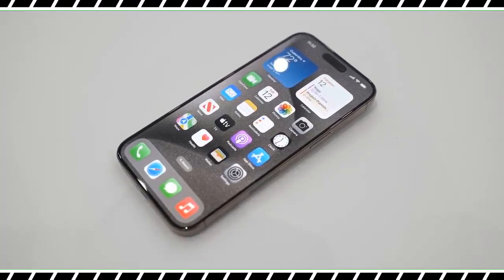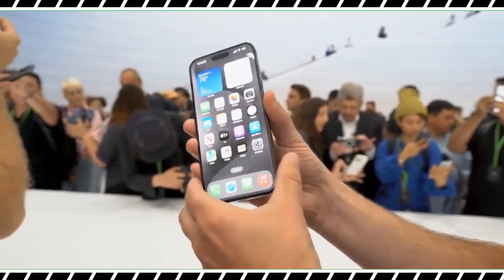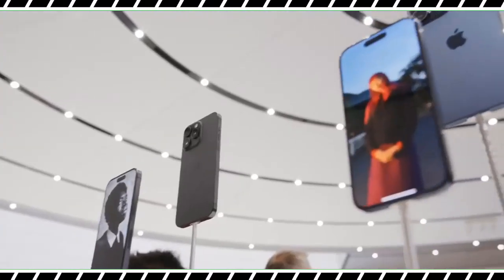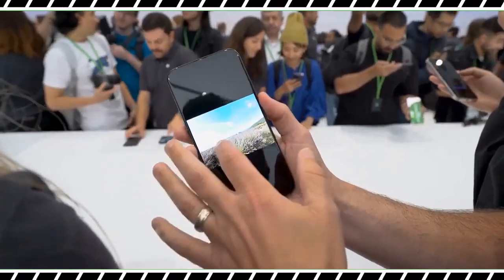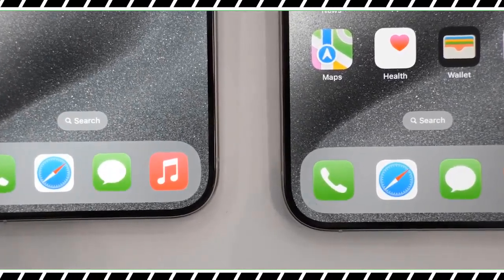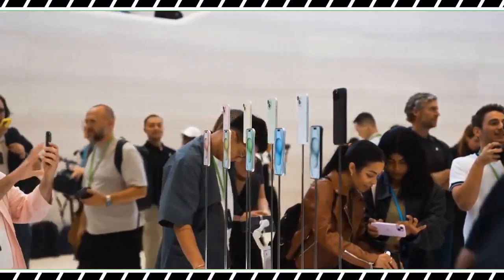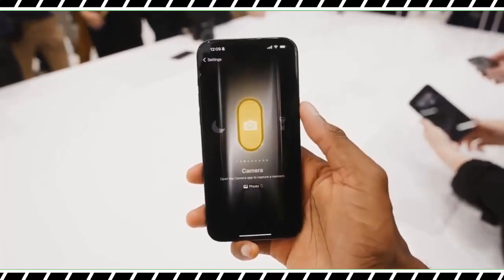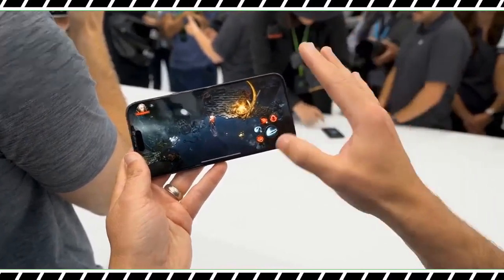iPhone 15 Pro Max First Impression- Camera, Lights, Action button💥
iphone 15 pro max price 2023,
iphone 15 pro max design leak,
iphone 15 pro max apple official,
iphone 15 pro max and 14 pro max difference,
iphone 15 pro max add,
iphone 15 pro max announcement,
iphone 15 pro max advertisement,
iphone 15 pro max action button,
iphone 15 pro max all colours,
about iphone 15 pro max,
iphone 15 pro max battery test,
iphone 15 pro max battery mah,
iphone 15 pro max box,
iphone 15 pro max english,
iphone 15 pro colors,
iphone 15 pro max colors,
iphone 15 pro hands on,
iphone 15 pro natural titanium,
iphone 15 apple event,
iphone 15 all models,
iphone 15 action button,
iphone 15 all colors,
apple iphone 15 launch date,
buying iphone 15,
iphone 15 charging port,
iphone 15 dynamic island,
アップル iphone 15 プロマックス
Iphone 15 プロマックスのリリース日.
Apple iPhone 15 Pro Maxのリリース日.
iphone 15 プロ最大価格
iphone 15 プロ最大色
아이폰 15 프로 맥스
애플 아이폰 15 프로 맥스
아이폰 15 프로 맥스 출시일
애플 아이폰 15 프로 맥스 출시일
아이폰 15 프로 최대 가격
아이폰 15 프로 맥스 색상
iphone 15 专业版
苹果 iphone 15 pro max
iPhone 15 Pro Max 发布日期
苹果 iphone 15 pro max 发布日期
iphone 15 pro 最高价格
iphone 15 pro max 颜色
ايفون 15 برو ماكس
ابل ايفون 15 برو ماكس
تاريخ إطلاق آيفون 15 برو ماكس
تاريخ إطلاق آبل آيفون 15 برو ماكس
سعر iphone 15 pro max
ايفون 15 برو ماكس الوان